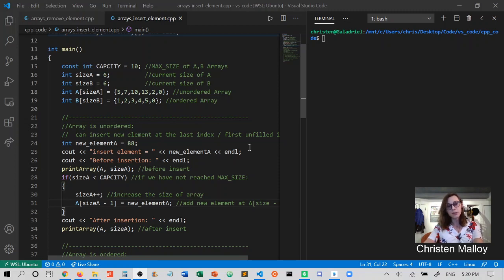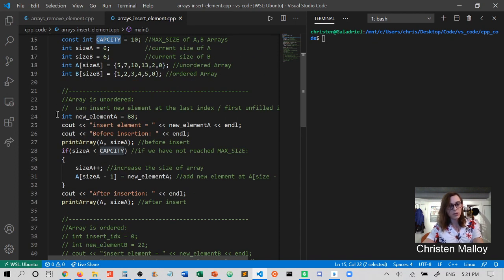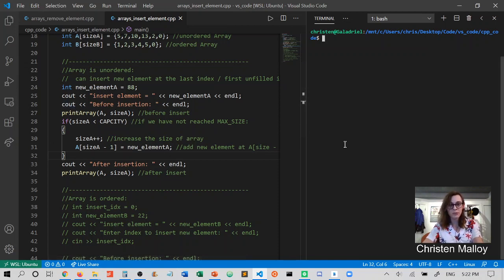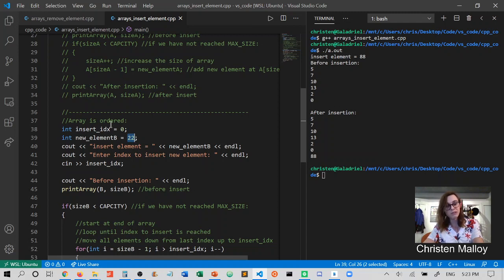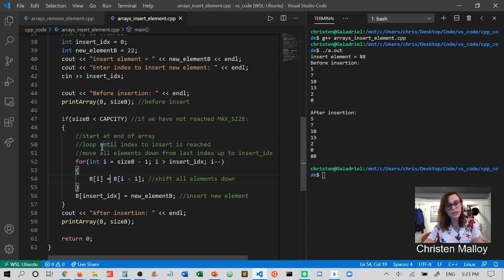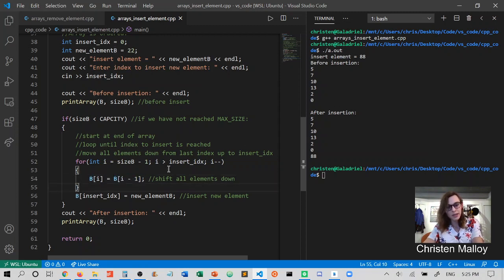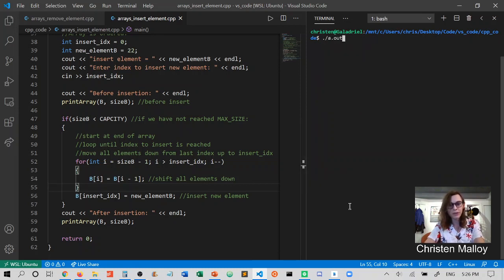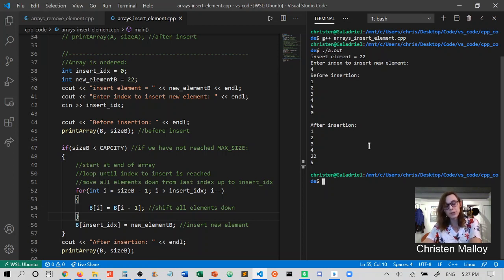Arrays: Inserting Elements